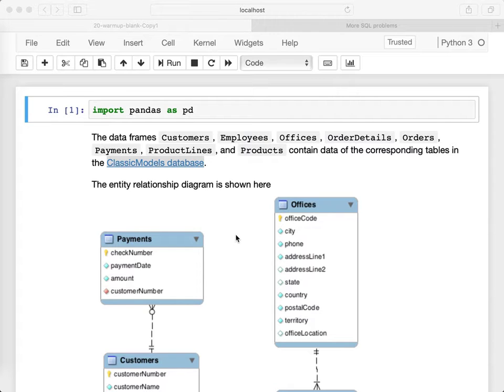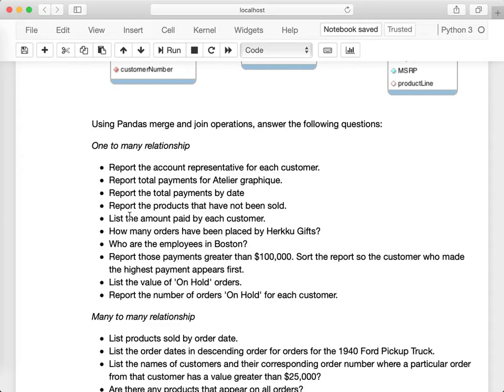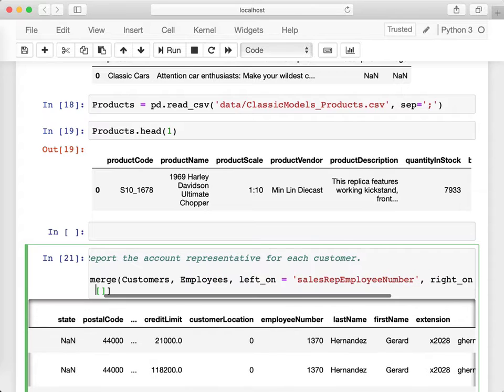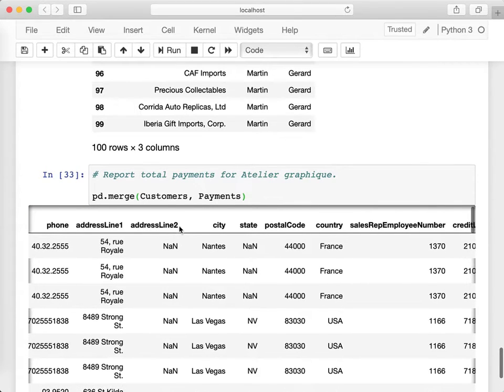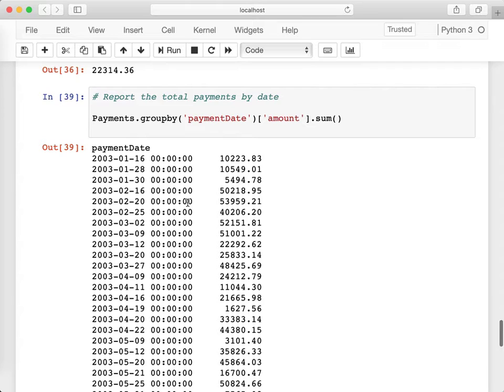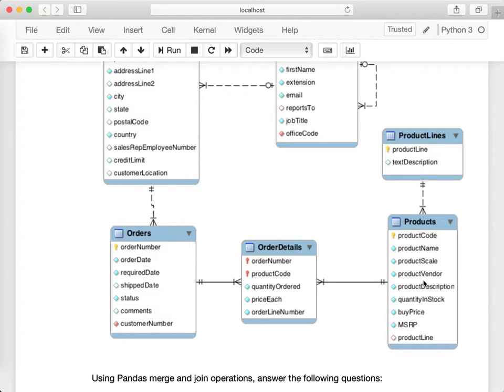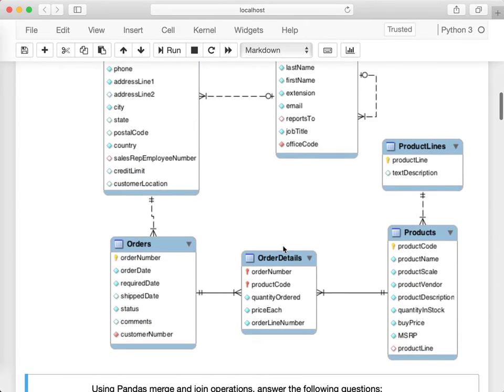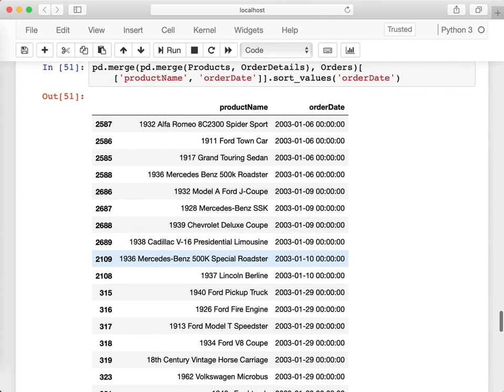Warmup - Combining datasets merge and join